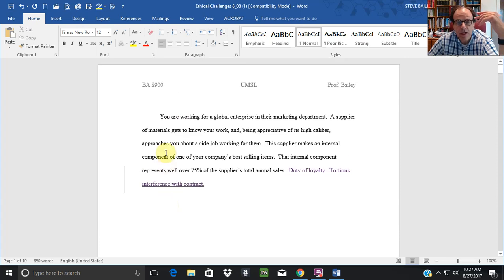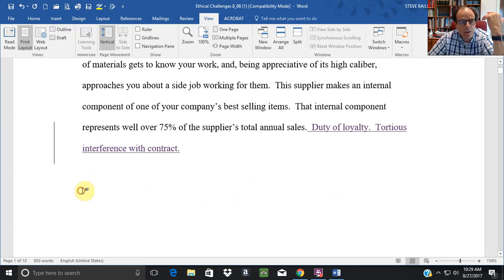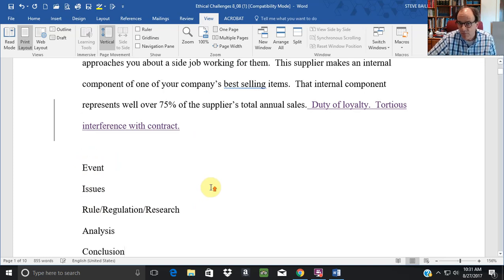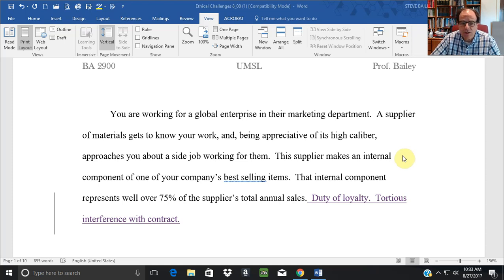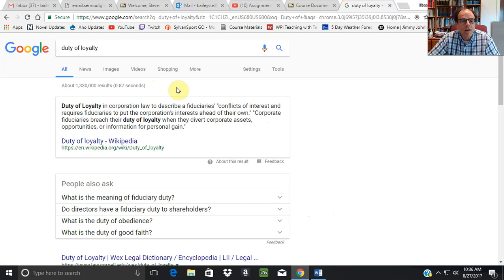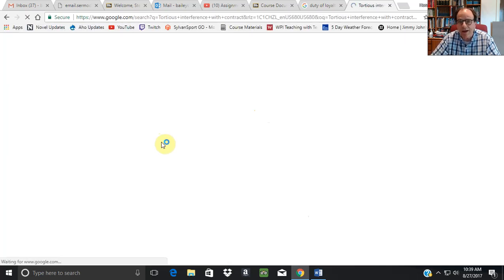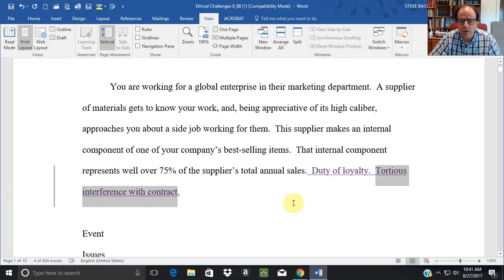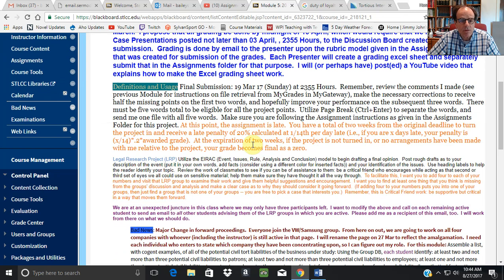LRP Intro to Project Getting Started One Hypothetical Explained Gives Good advice for all of them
Walking through one of the hypotheticals step-by-step while exploring the full semester long project that culminates in the Final Opinion which utilizes the EIRAC format to address the issues discovered, researched and analyzed.